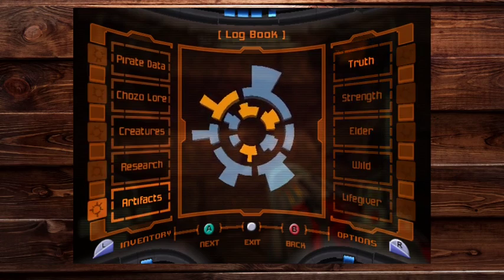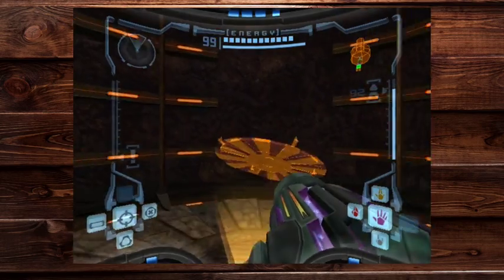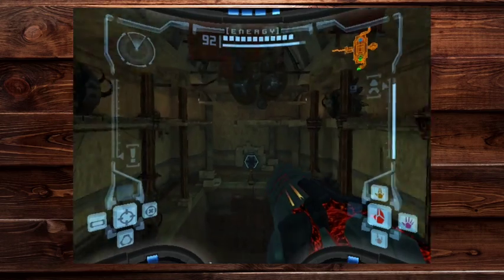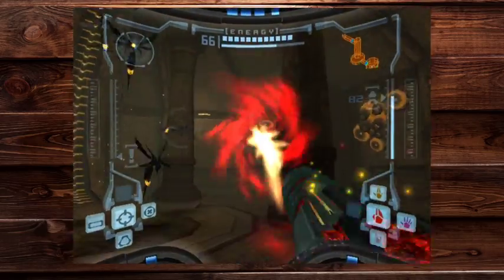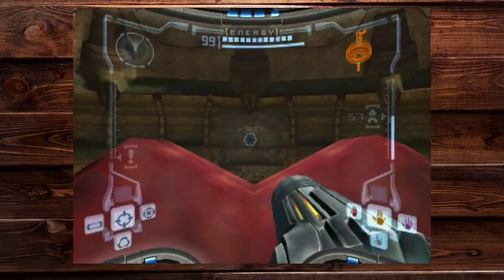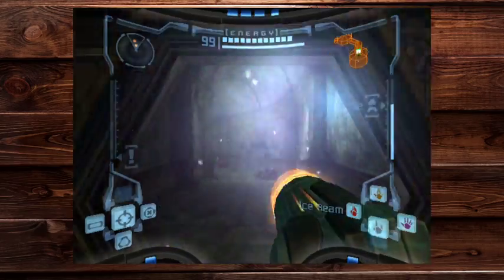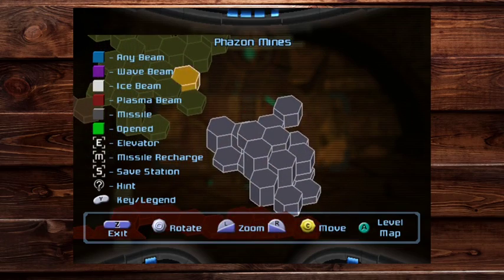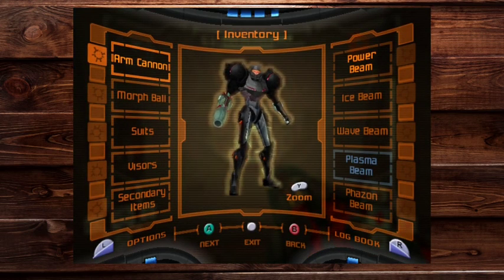ARTIFACT FINDING | Metroid Prime PART 13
Gotta find them all!